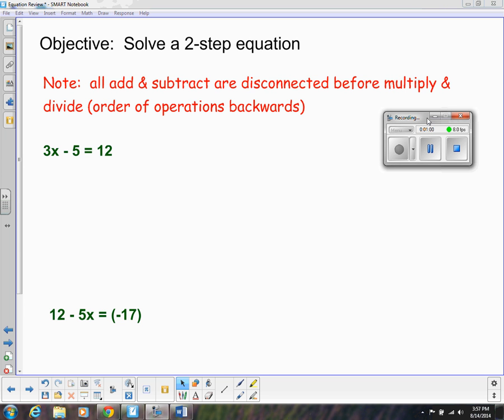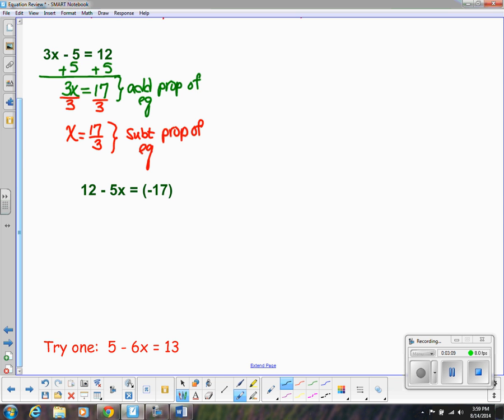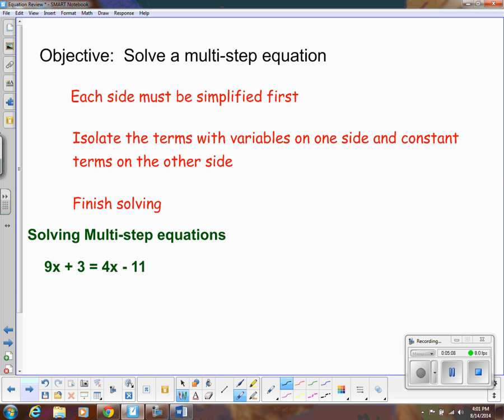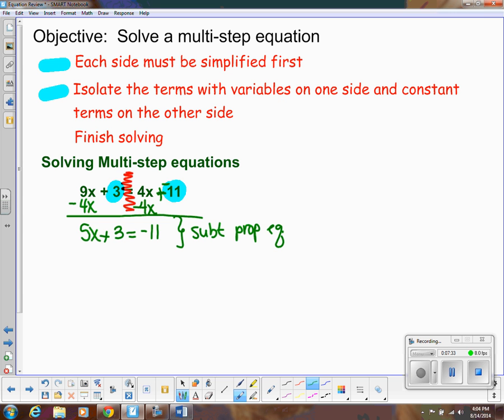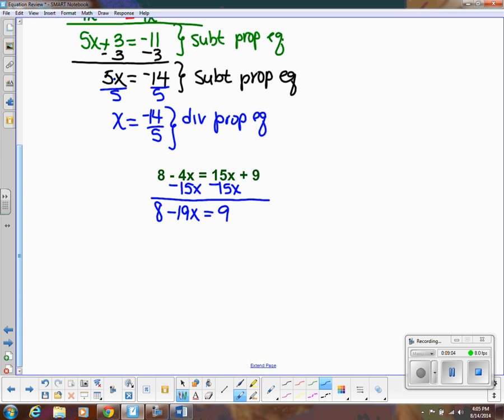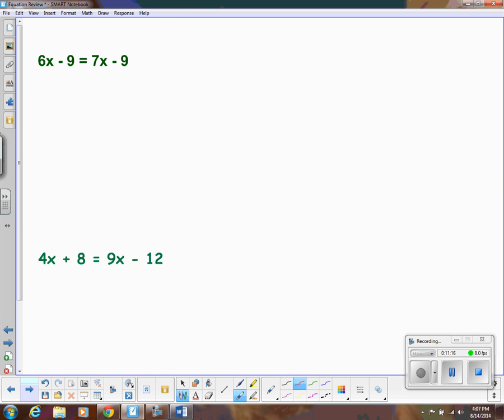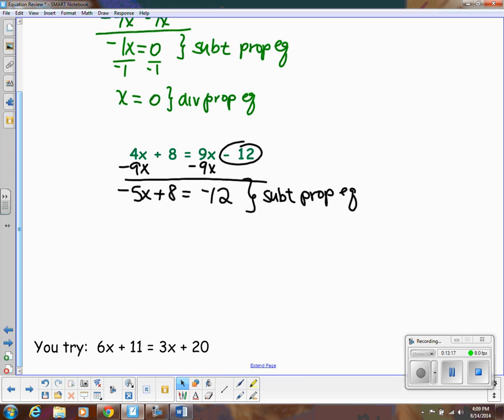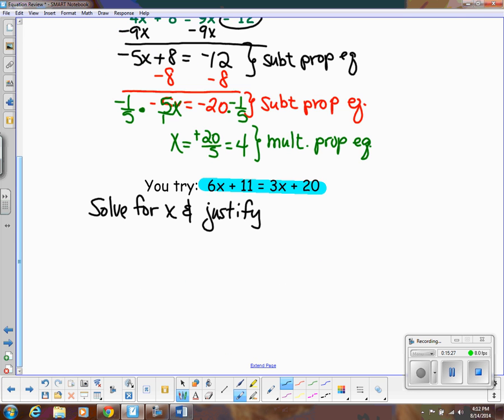multi step equations